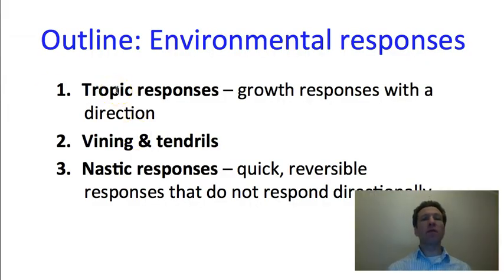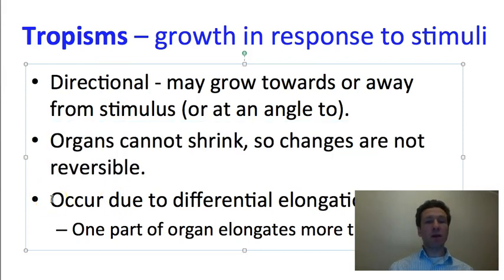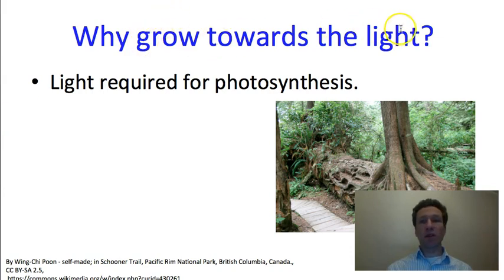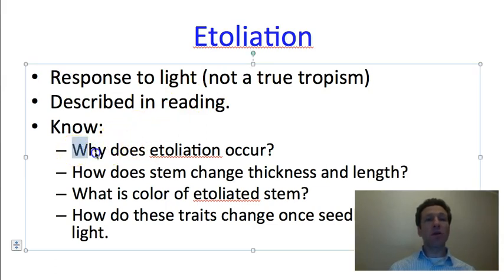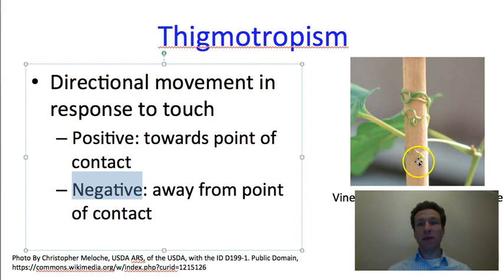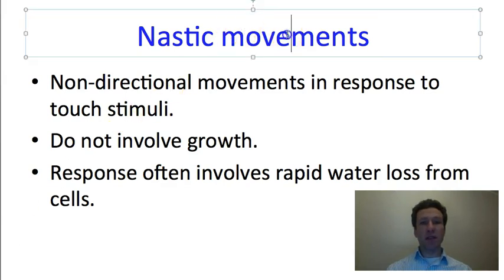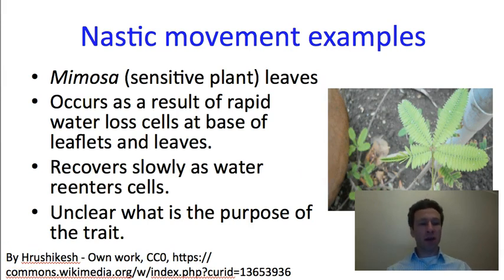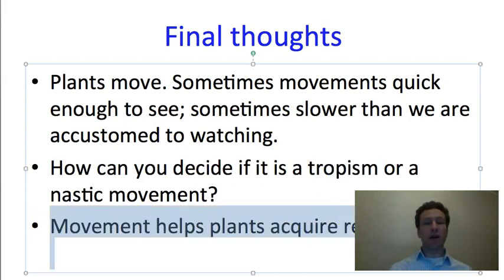28 Environmental responses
Tropisms
Nastic movements